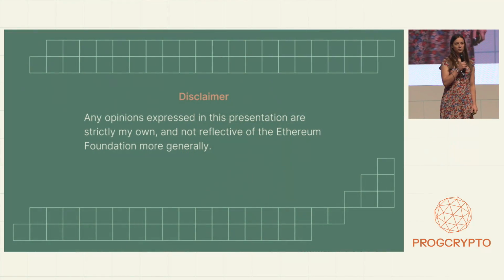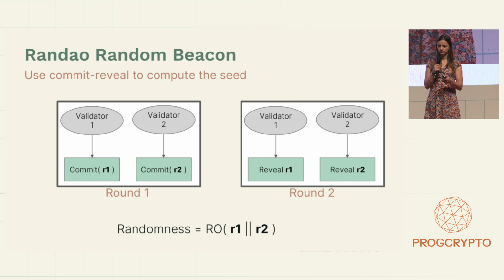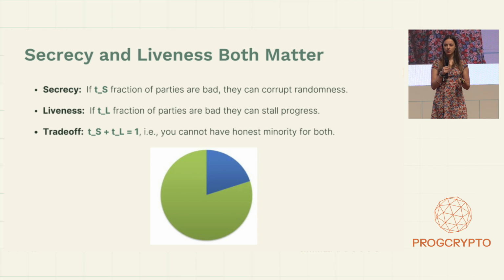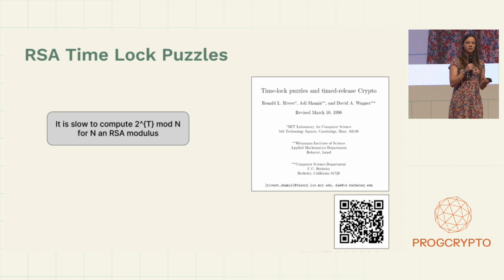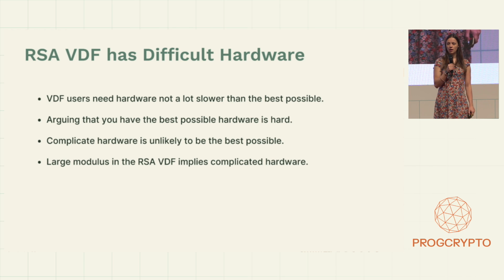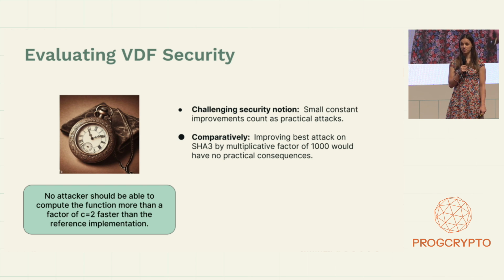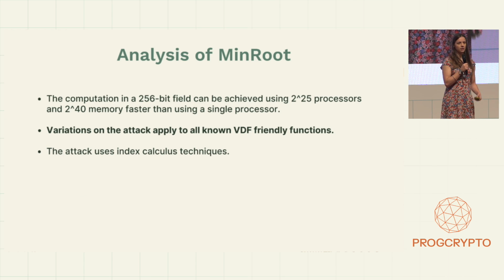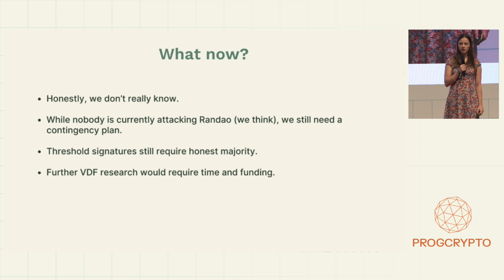Randomness Beacons and Analysis of the MinRoot Sequential unction | Mary Maller | PROGCRYPTO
Presentation: Randomness beacons and the recent analysis of the Minroot sequential function
Presenter: Mary Maller